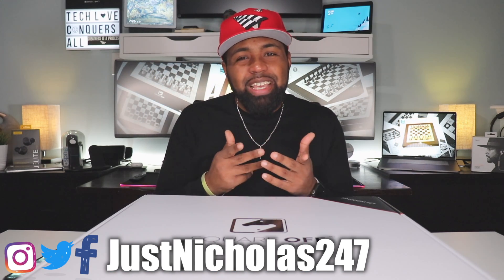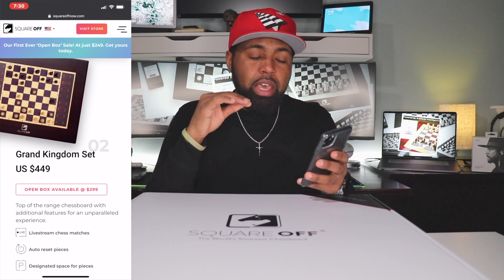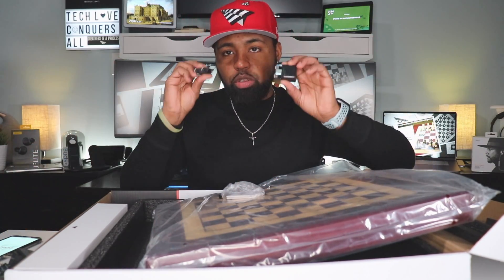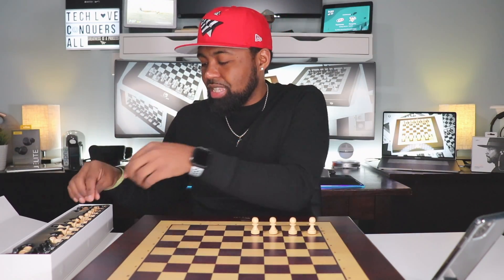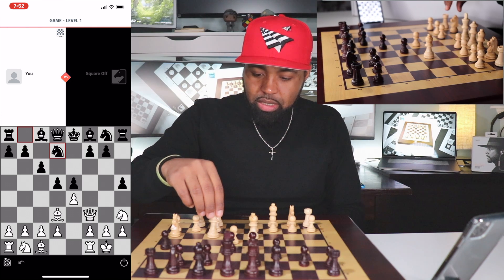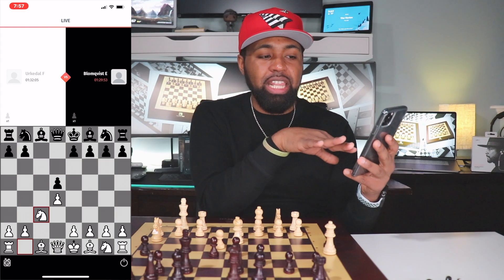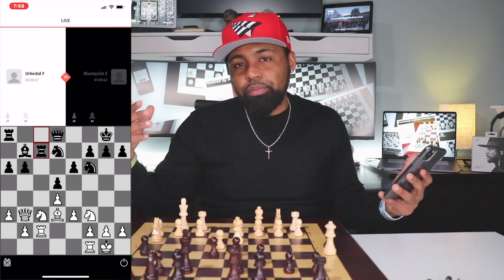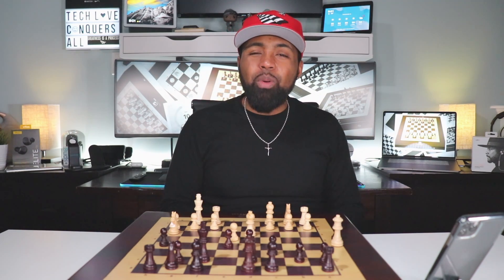The Chessboard that connects you to the World | by SquareOff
The only Chessboard that connects you to the World | by SquareOff

Video References

Music Reference

Soundfx:
- Mouse click (by THE_bizniss)